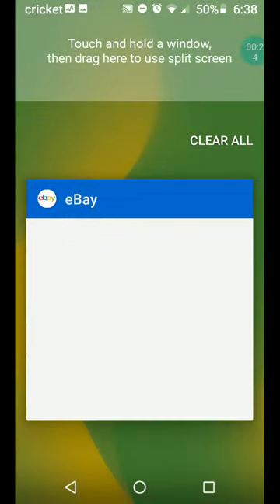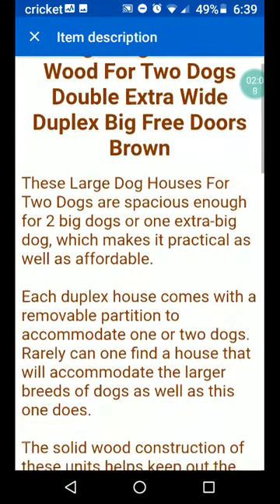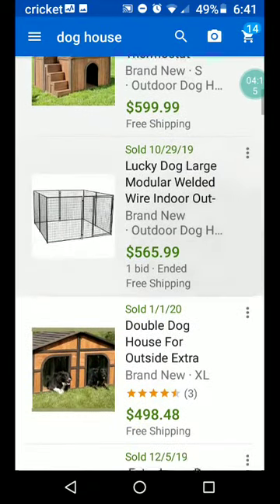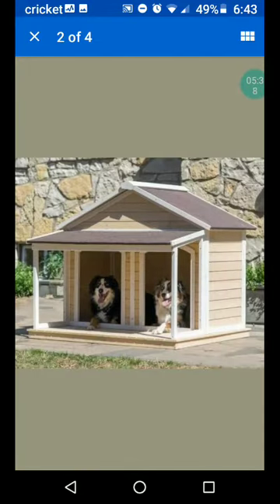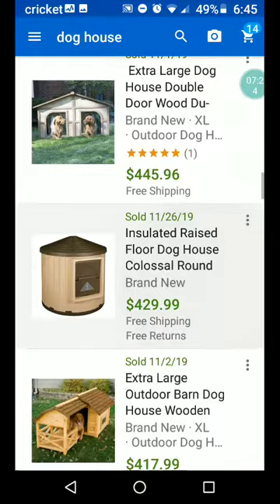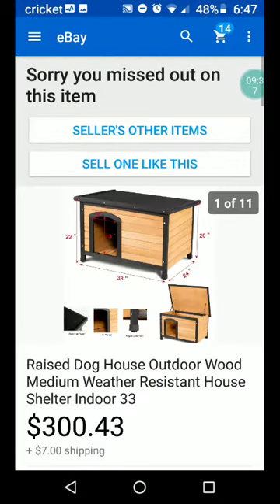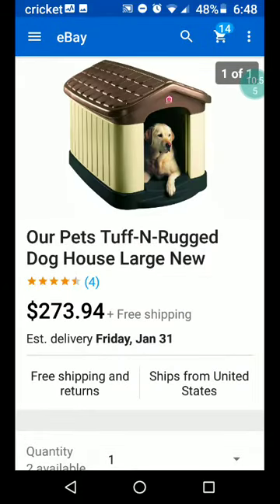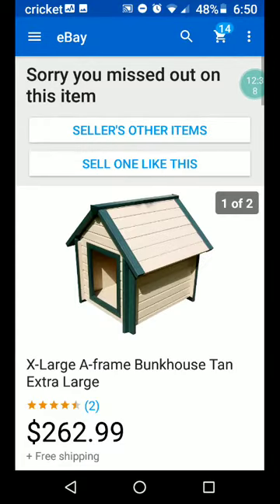What Sold On eBay - Dog Houses. Wow!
It's amazing how much people love their dogs!